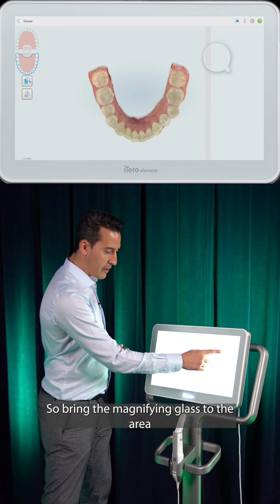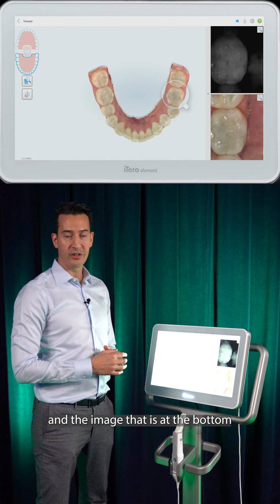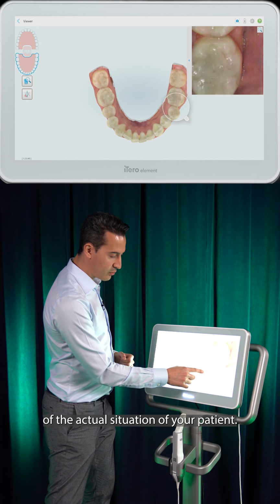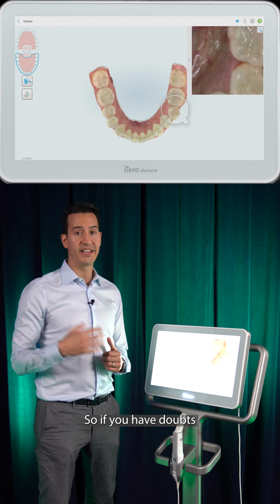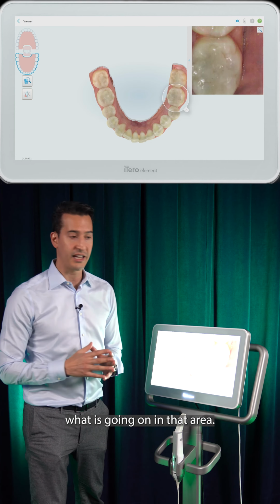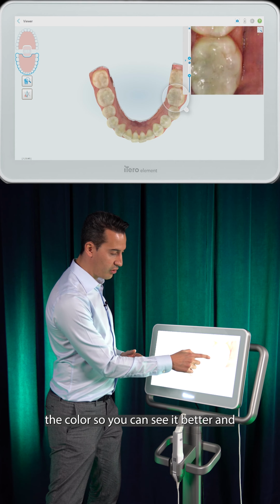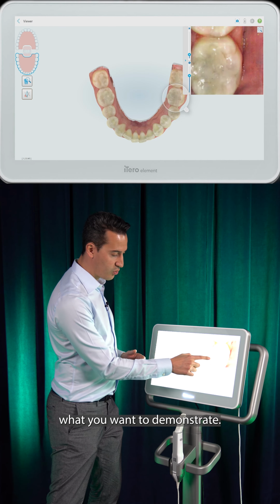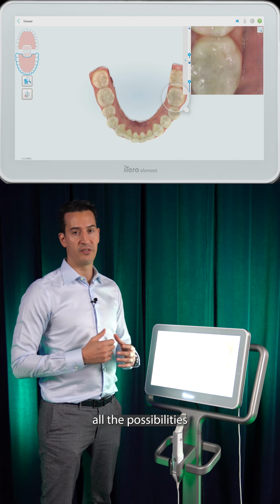How to use the zoom feature on your iTero intraoral scanner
Doubts about color, composite, cavities? Use this feature on your iTero intraoral scanner to zoom in on an intraoral image of your patient’s teeth.

Want to really master your iTero intraoral scanner? Don’t miss our masterclass